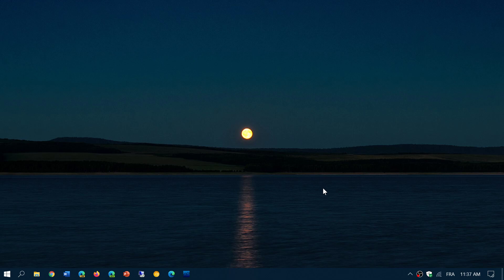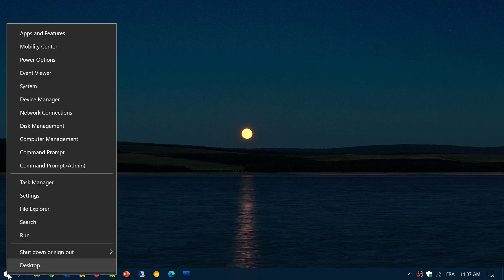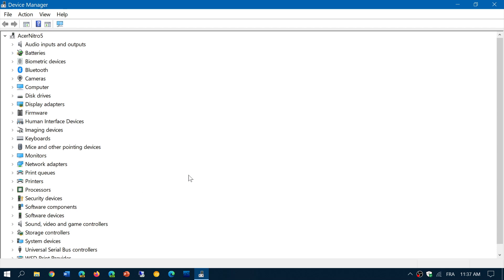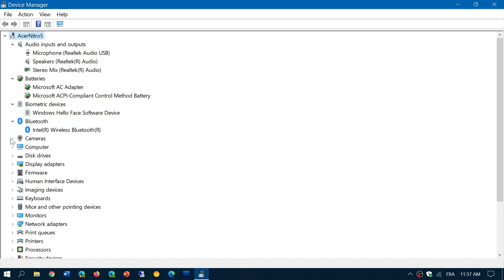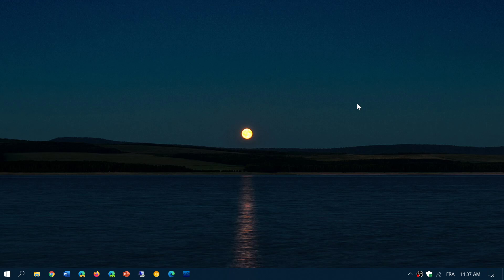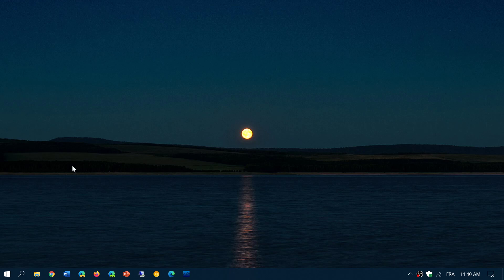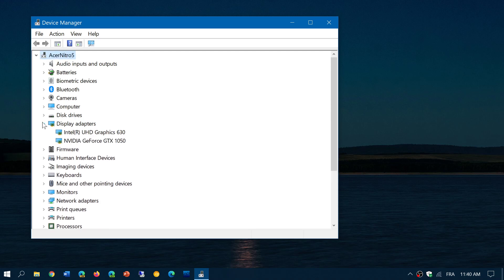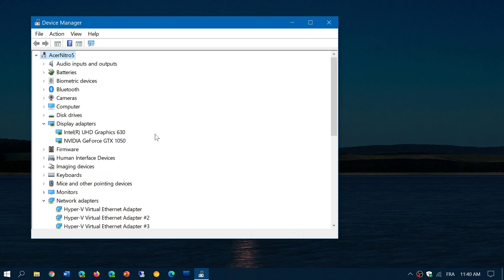Reasons Windows 10 updates can go wrong old or bad drivers October 7th 2020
Unfortunately Drivers are often a problem in Windows